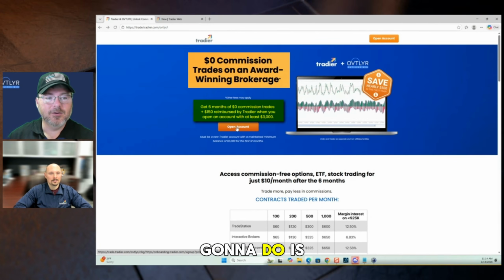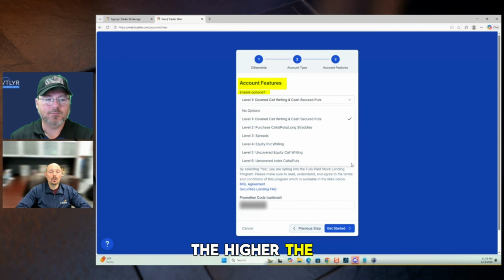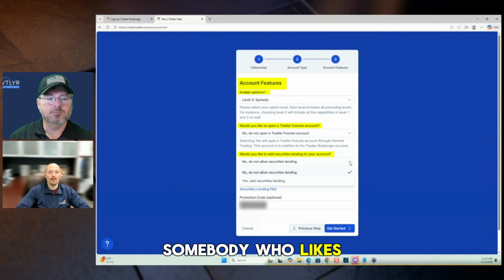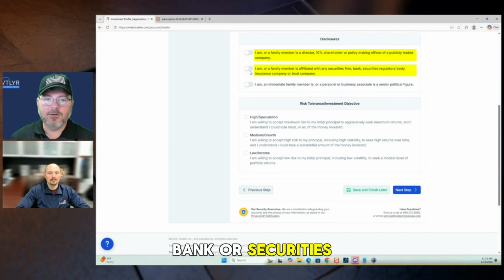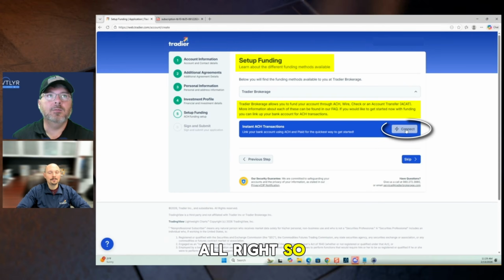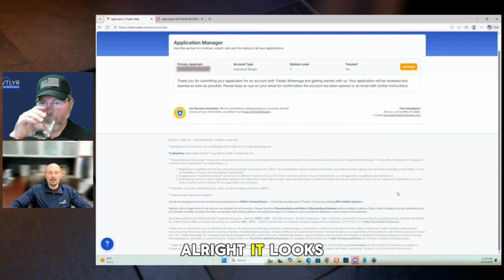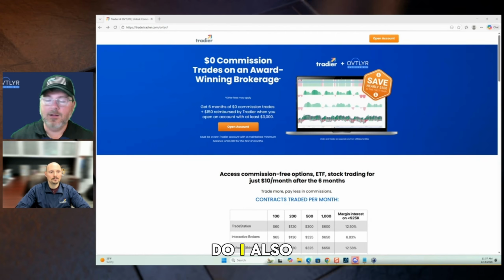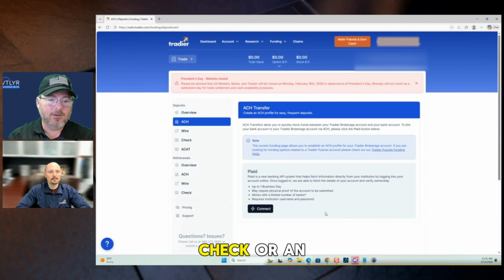26001 Opening Your Tradier Brokerage Account with Ovtlyr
🔍 What you’ll learn:
00:00 Welcome to Ovtlyr!
00:15 Let's meet Chris at Tradier
00:30 Ovtlyr for signals vs Tradier for transactions
01:45 Creating a Tradier account
02:30 Required documentation
02:45 Brokerage account types
03:00 Individual and margin accounts
03:30 Options levels within an Individual Retirement Account (IRA)
04:00 Cash accounts explained
04:45 Options levels explained
06:45 Futures trading
08:10 Securities lending and voting rights
11:00 6 months promotion
13:00 Risk tolerance and options levels
15:00 Funding your Tradier account (ACH or wire)
16:00 Plaid connection
24:00 Logging into Tradier

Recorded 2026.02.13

Learn more about OVTLYR:    • OVTLYR: Your Trading Intelligence Platform

Here's how we plan to DOMINATE the US Investing Championship for 2026

You can see our step by step trading plan developed by a team of over 20 quants for FREE by clicking

The crowd may be chasing the headline, but the real opportunity is finding the setup before it becomes obvious.

Try OVTLYR and start tracking buy signals, sell signals, market breadth, sector strength, and behavioral data before the crowd catches on.